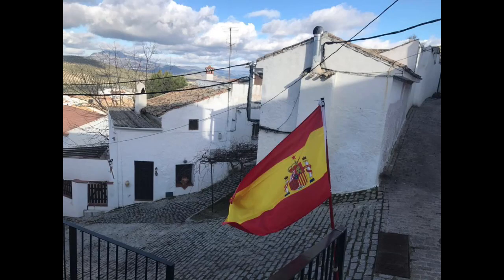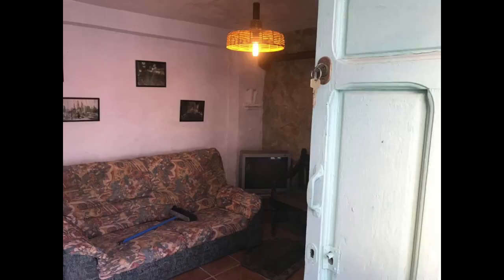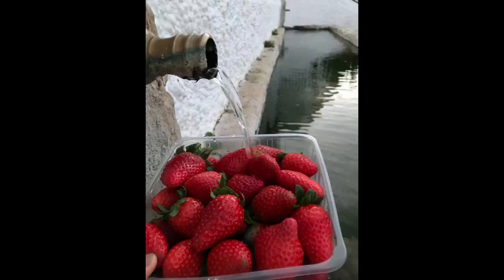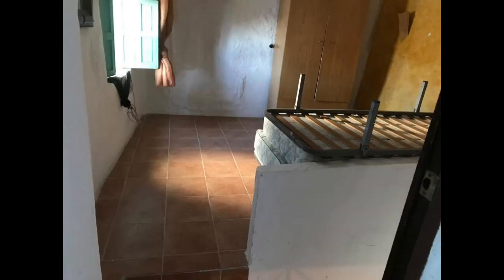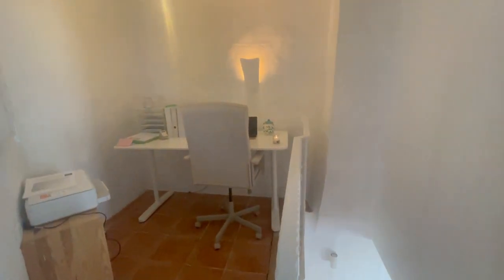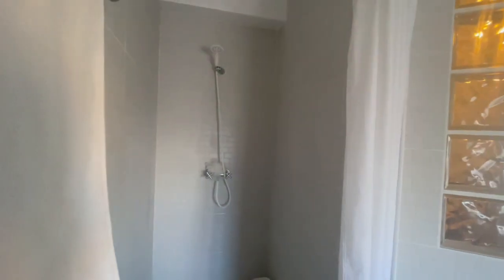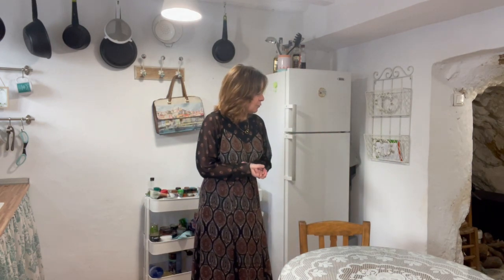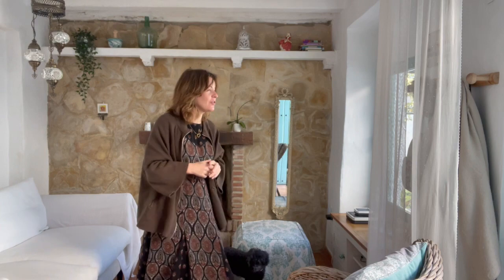Tiny Spanish property renovation project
I bought this Spanish property as a holiday home in 2017.

After initially thinking 🤔 it was fine and needed nothing doing it urgently at least, I ended up moving the bathroom upstairs, taking the stairs out and replacing beams.

So a total renovation with new windows and door by 2022.

Luckily I had a friend who introduced me to a builder friend of his from Jerez, Miguel, and his wife Ani.  They stayed the duration in the property working 6 days a week all day to get it up to scratch for me.